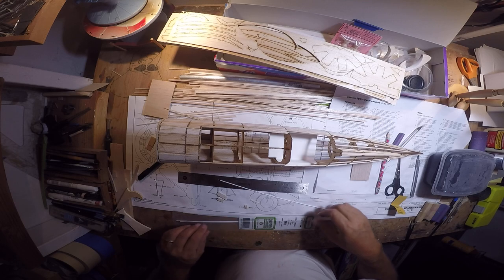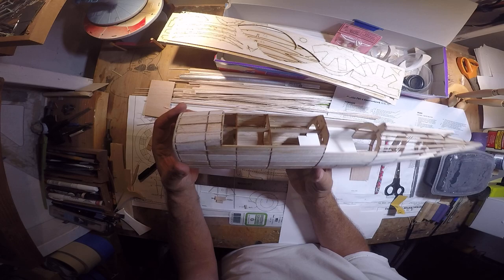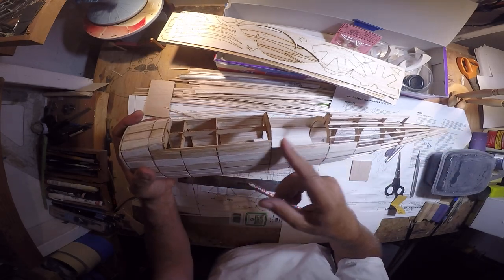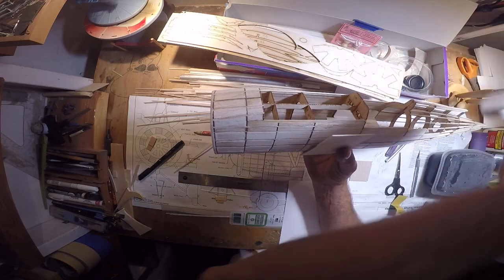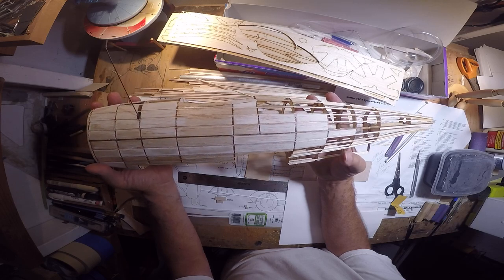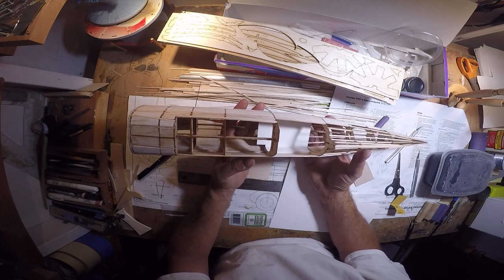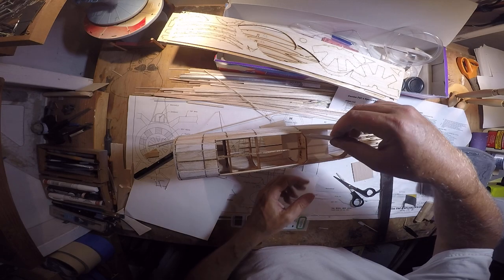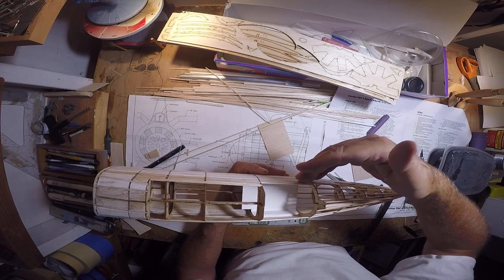Dumas Sparrowhawk project - Part 8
progress update on the fuselage infill